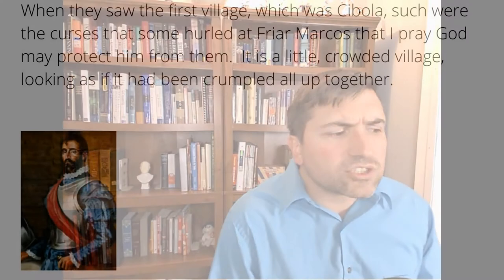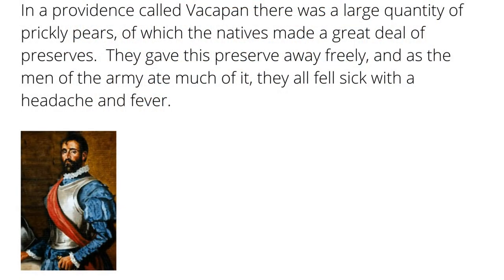Into the American Southwest, The Coronado Expedition, Part 1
De Soto was not the only explorer who was intrigued by Cabeza de Vaca's travels.  Francisco de Coronado was interested in the American southwest based on Cabeza de Vaca's travels.  Before forming an expedition, he sent a friar and a Moroccan to explore the area.  Based on that journey, Coronado would amass a large group of Spaniards and natives to seek treasure.